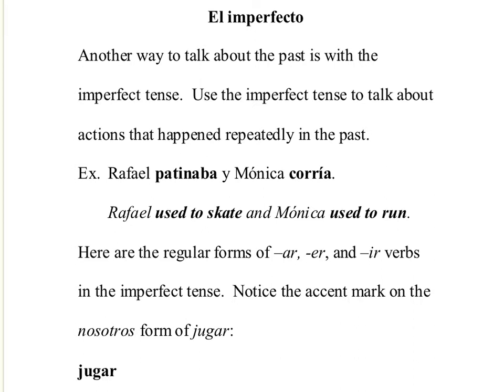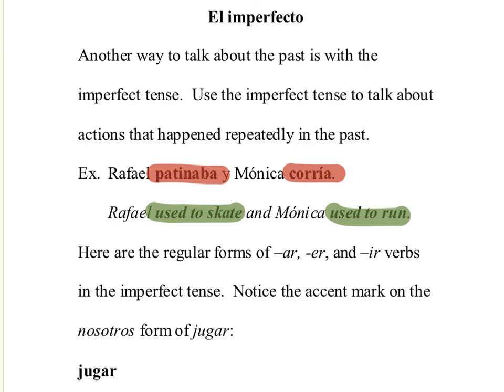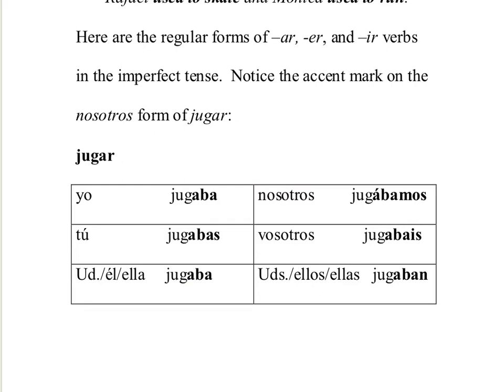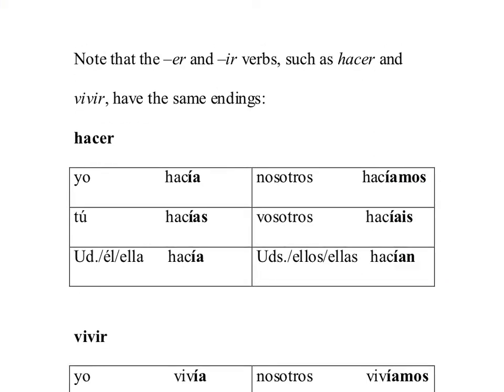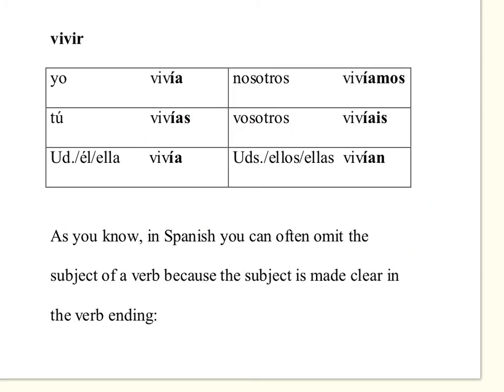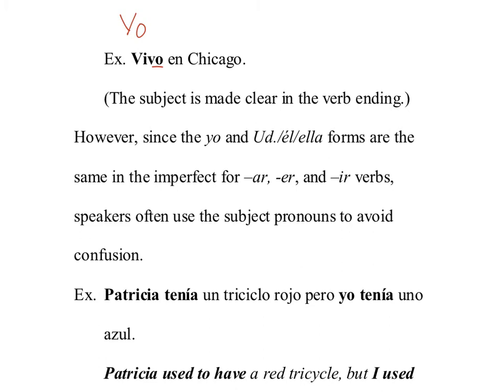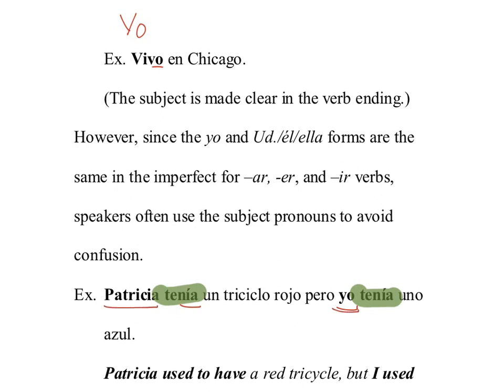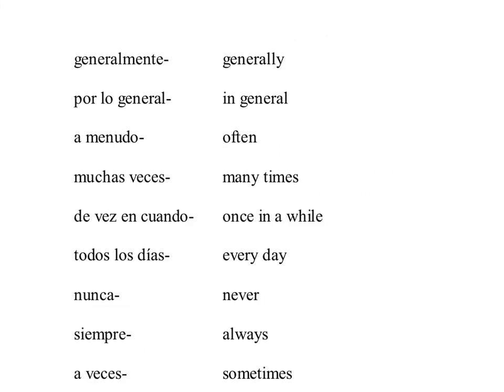imperfect regular verbs in Spanish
How to use the imperfect tense in Spanish.